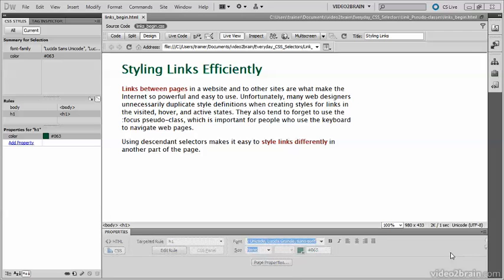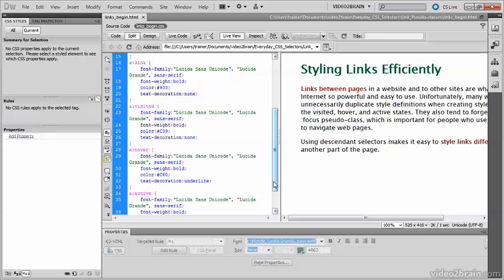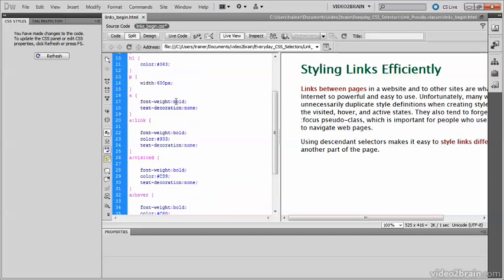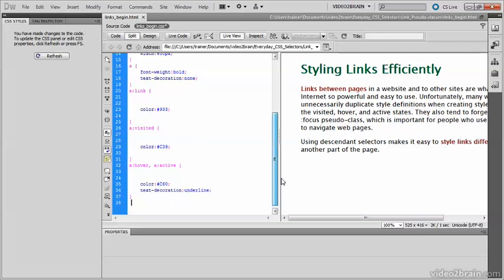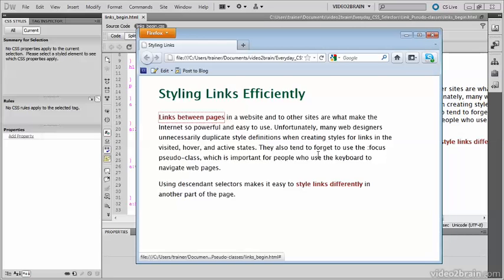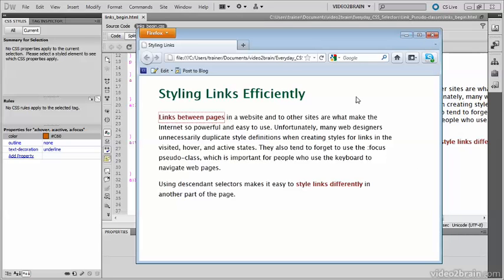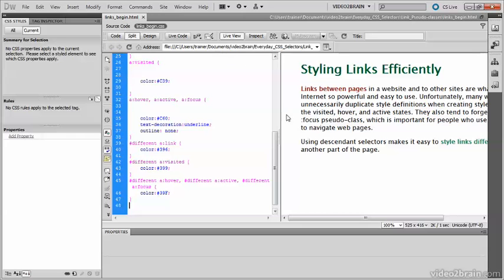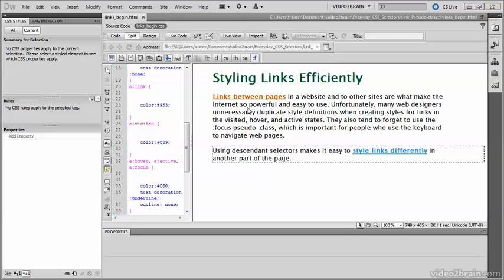4.3 Optimizing Link Styles